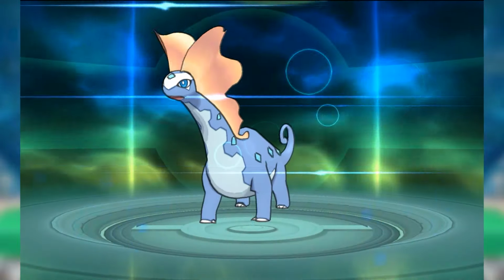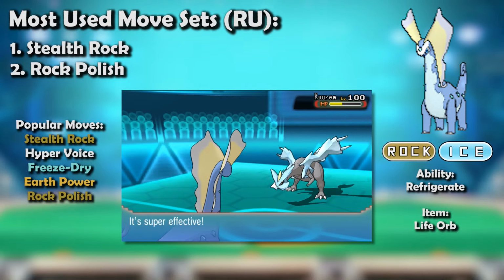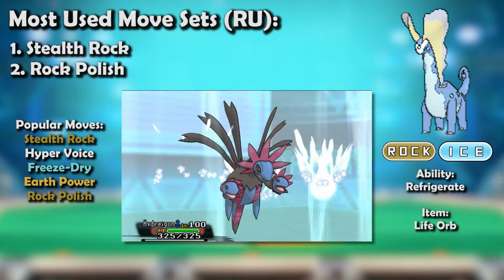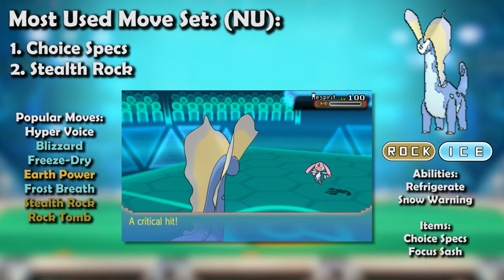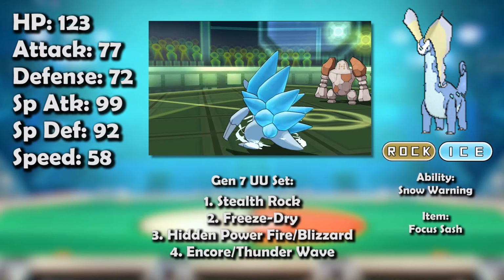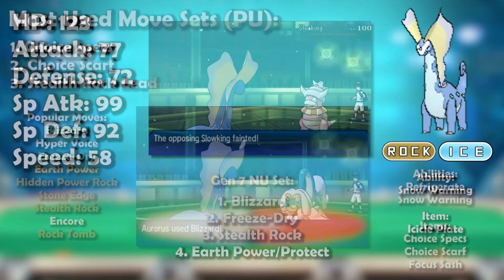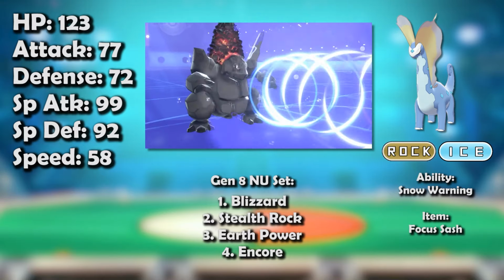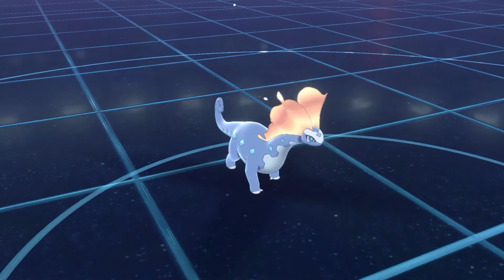How GOOD was Aurorus ACTUALLY? - History of Aurorus in Competitive Pokemon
Aurorus is today’s Pokemon for our competitive history series! Join False Swipe Gaming in this overview of Aurorus in competitive Pokemon!

Timestamps:
0:00 - Intro
0:45 - XY/Gen 6
7:02 - SM/Gen 7
12:58 - SS/Gen 8
16:43 - Outro

Written By
Kevin aka BKC

Edited By
Connor Nguyen aka CDK

VFX Intro By
Ryan Gonzales

Sound Designed by
Ryan Gonzales

Game Capture Artist:
DarkMusician

Notice I said POPULAR formats, meaning a format where there is a significant amount of people who compete in it for tournaments and so on and so forth.

For the record, I do not care what rules or formats people play their battles by nor am I saying these formats are the only formats that should be played. The way you play Pokemon is between you and your opponent. I just like examining popular tournament formats.

Songs Used (List of ALL Songs used for this series. Some may or may not make it into the video):

Resources and Historical References